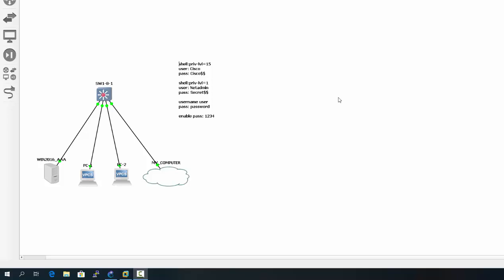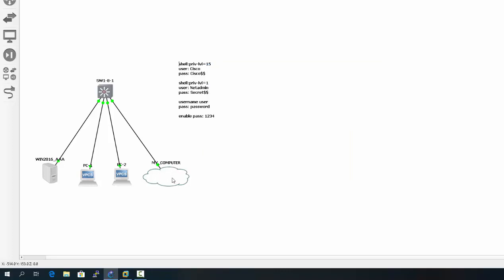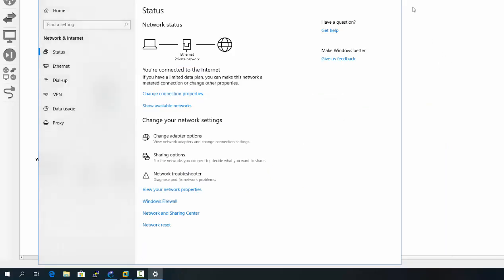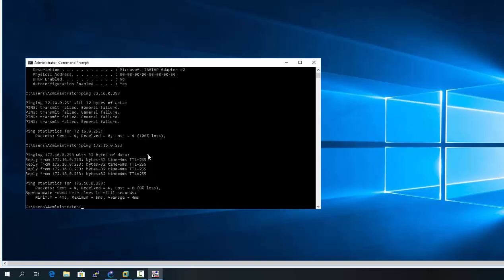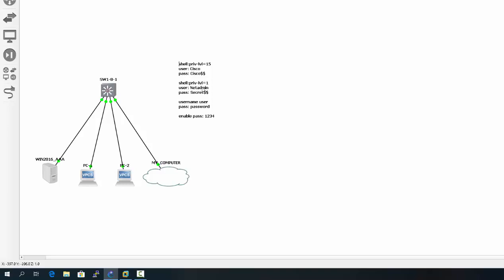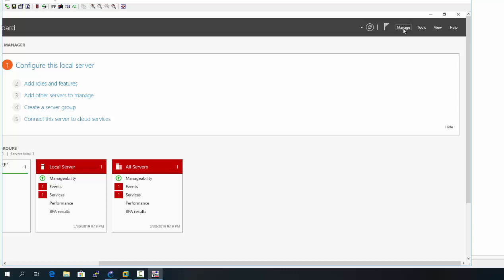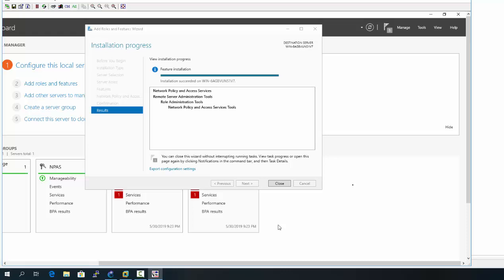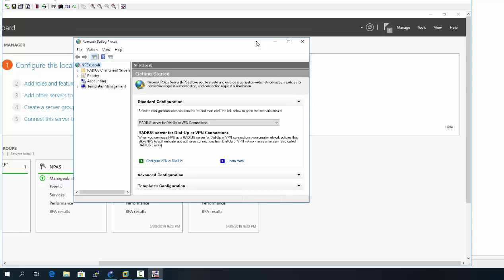Cisco AAA with Windows Server 2016 RADIUS Configuration 1 of 3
Installing Network Policy Server on Windows 2016 (This Video)
Configuring Network Policy Server (Video 2)
Configuring a Cisco Switch for AAA (Video 3)